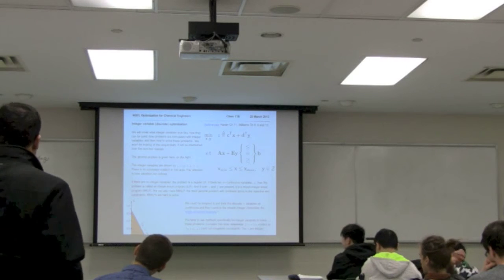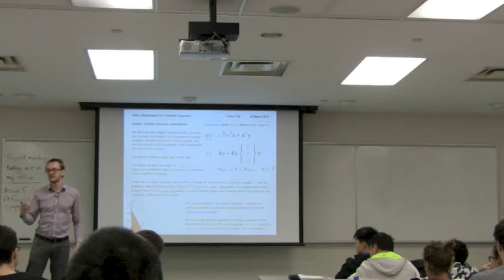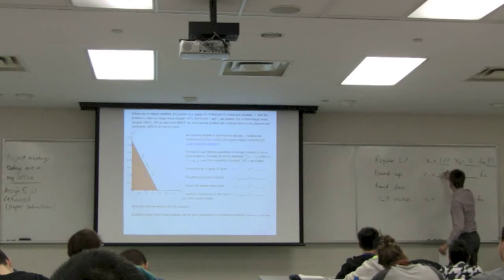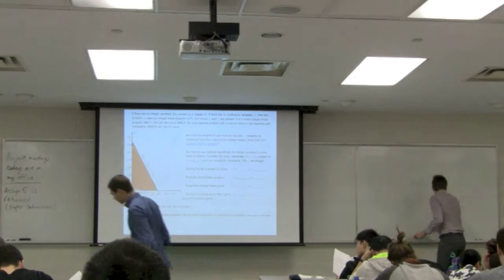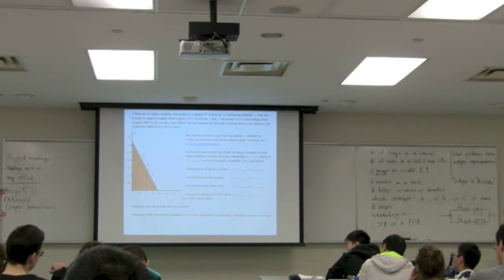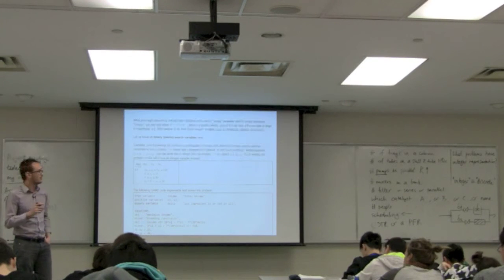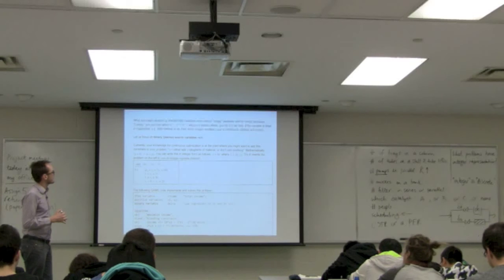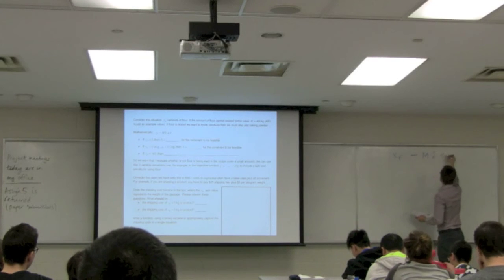Optimization for Chemical Engineers 4G3 2015 - Class 11B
Optimization for Chemical Engineers 4G3 2015 - "Mixed Integer Linear Programming" section

* Representation of integer variables
* Types of problems that can be solved with integer variables